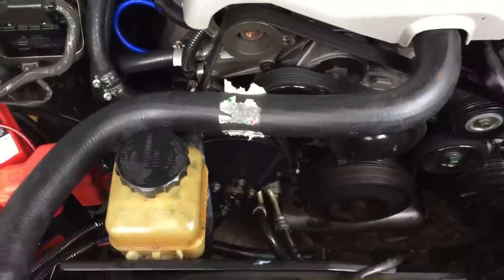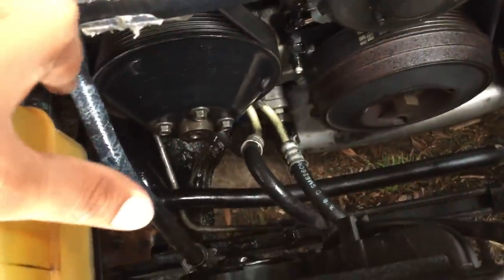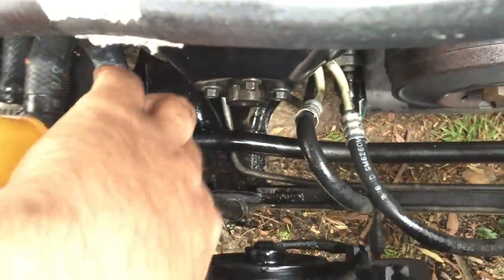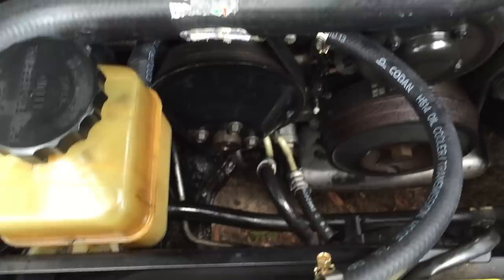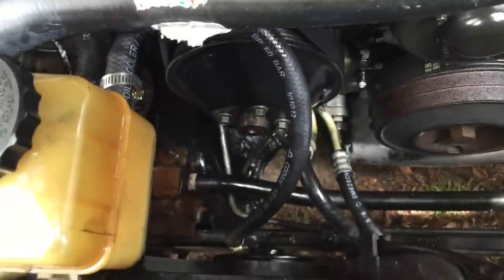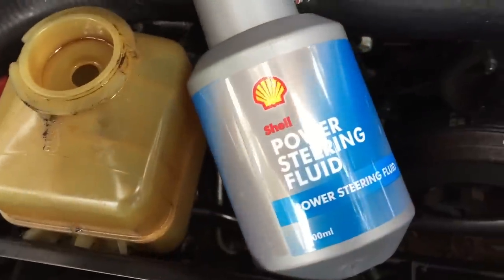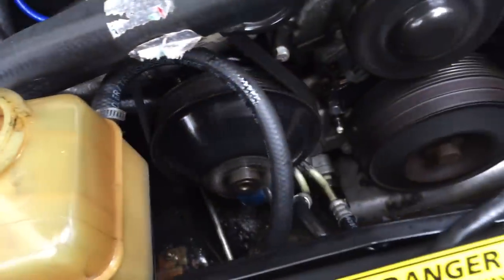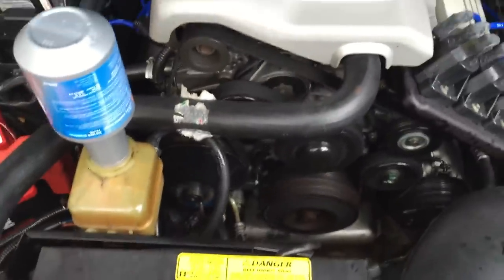Holden Commodore Power Steering Fluid | Hose Replacement | Faults VT/VX/VY/VZ/VF